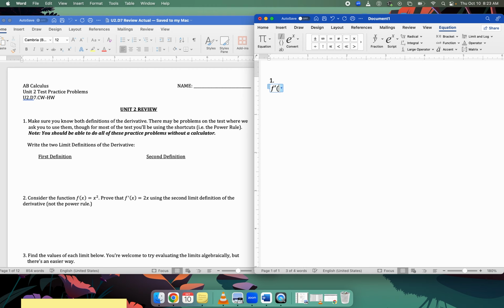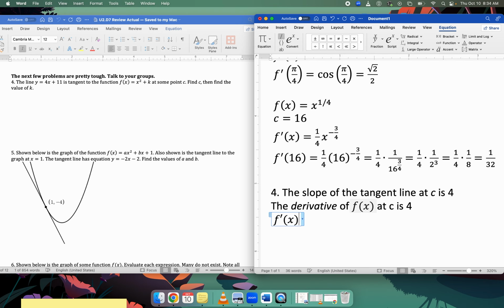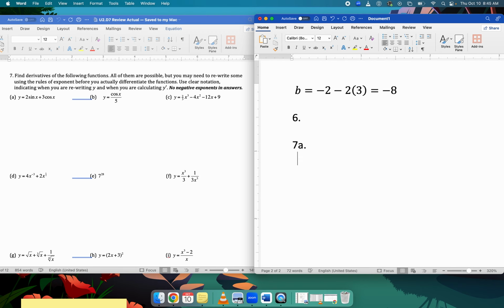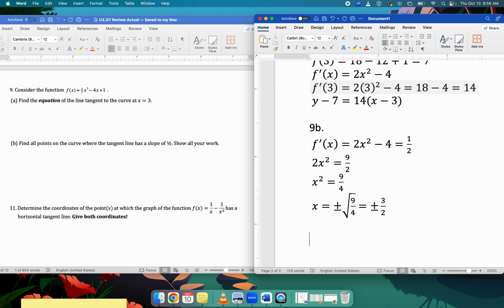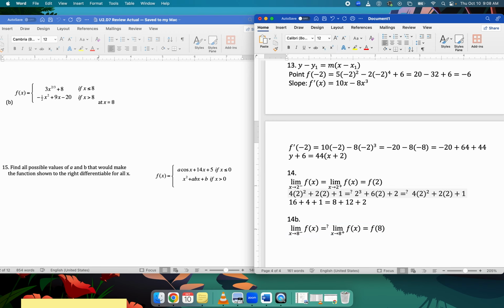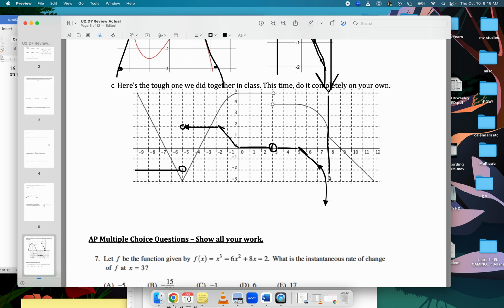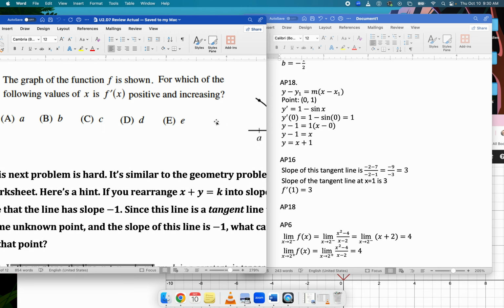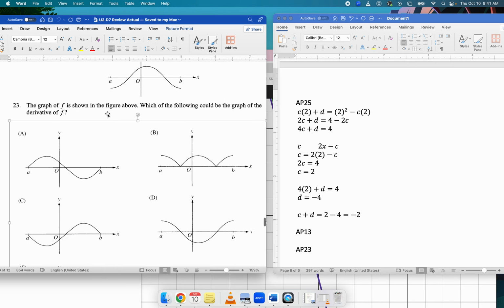Unit 2 Review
TYPOS FOUND (so far; let me know if you find more):
7i: I accidentally made a term negative for no reason